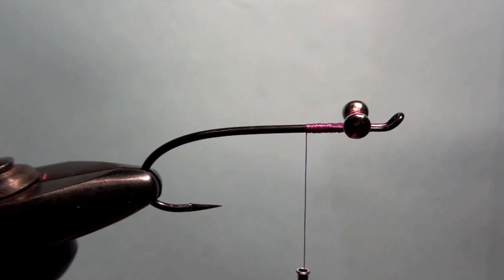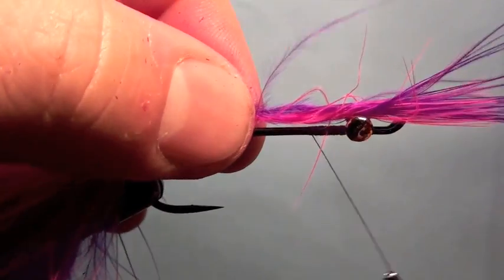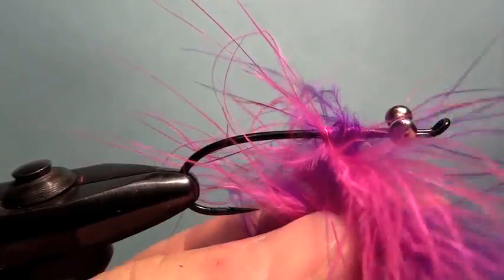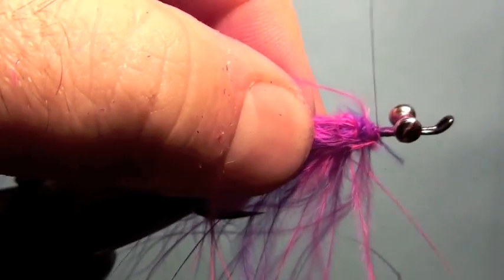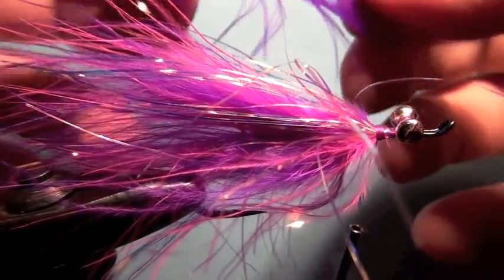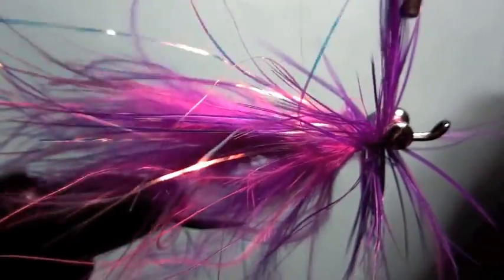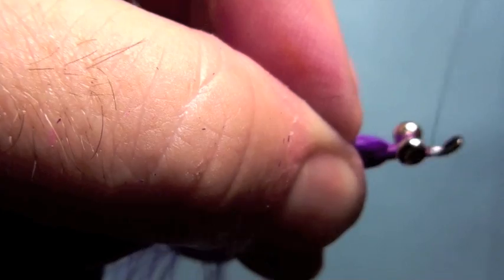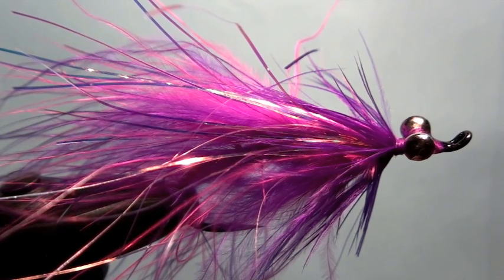The Purple People Eater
October Fly Of The Month Harrison River Chum Fly.